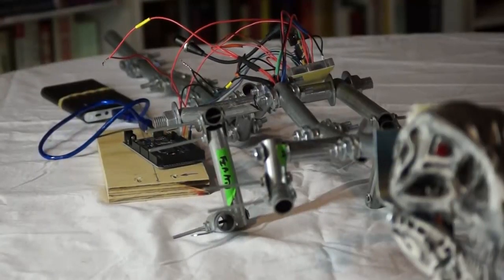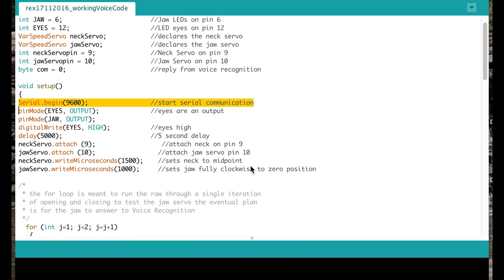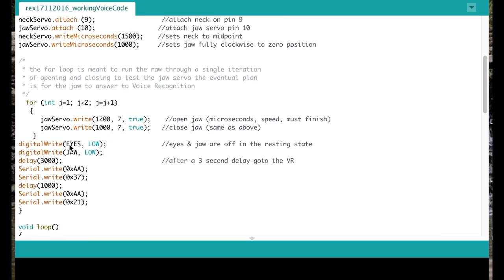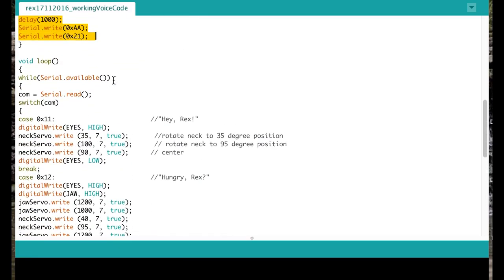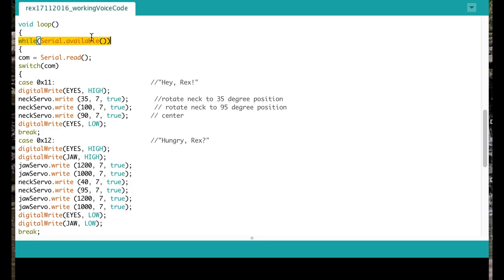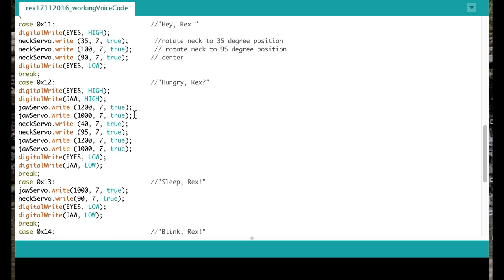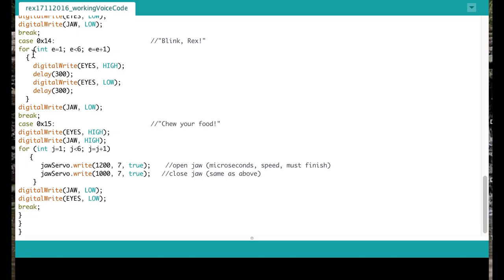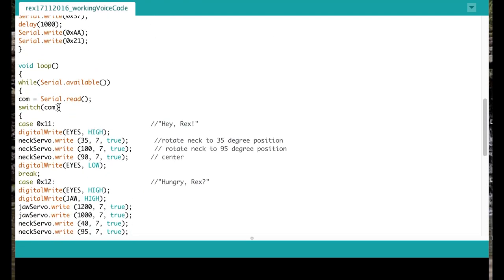Listen Here! Rex800 Part 11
Rex is now mounted on the body, wired through the neck, and listening to voice commands. She's really coming along.